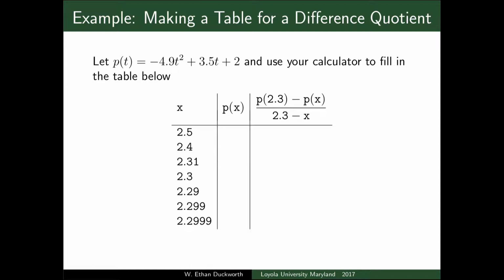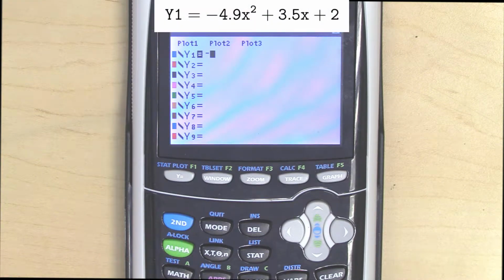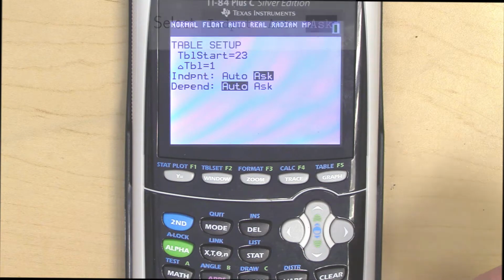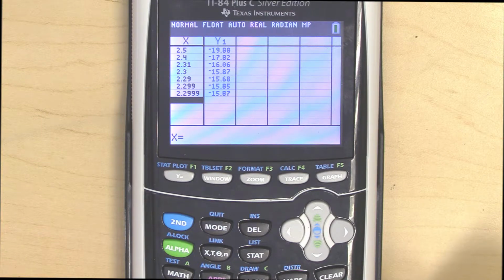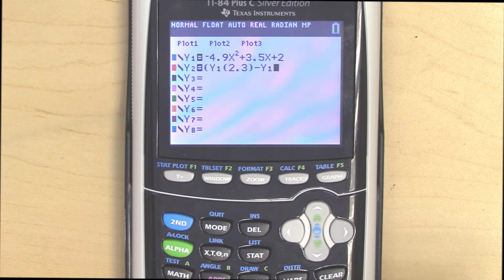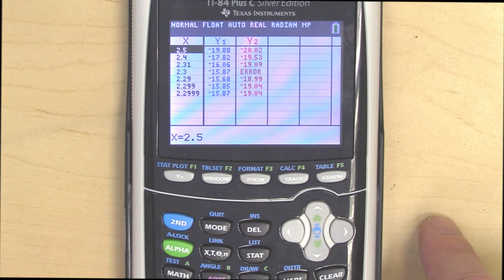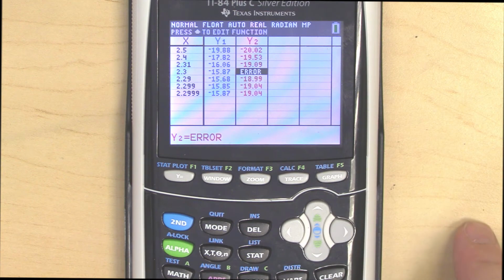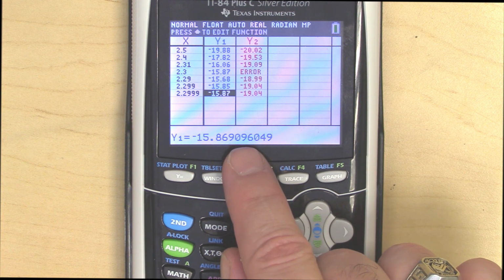Calculator table for difference quotient